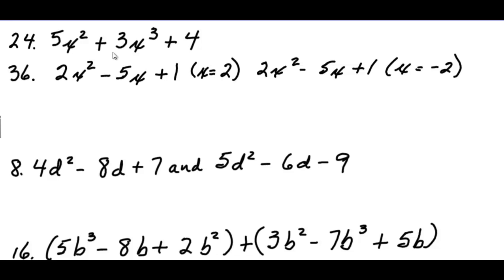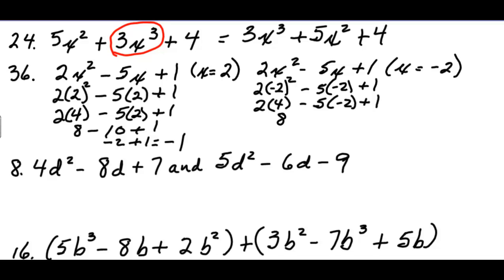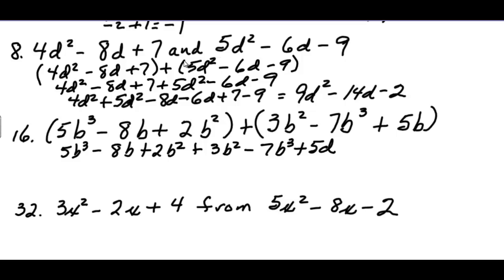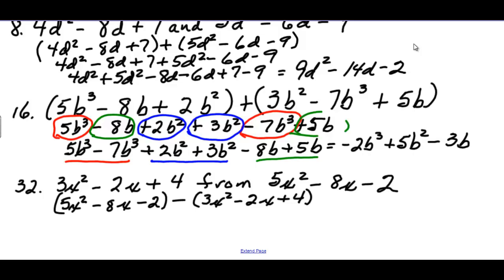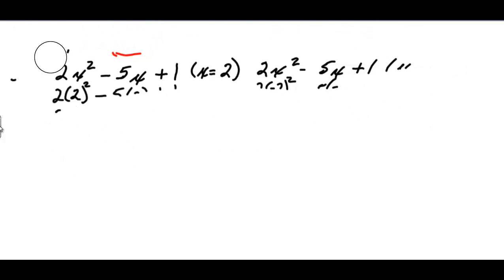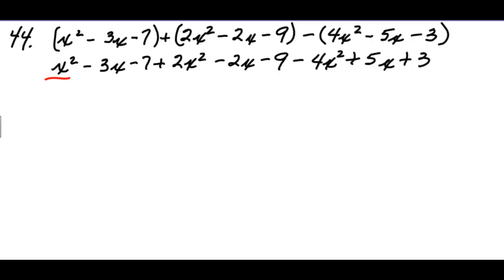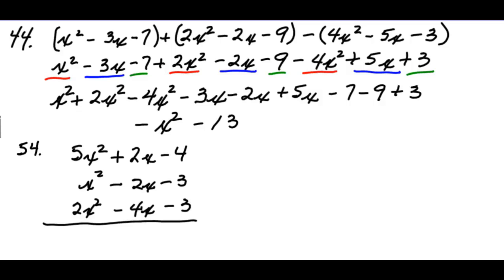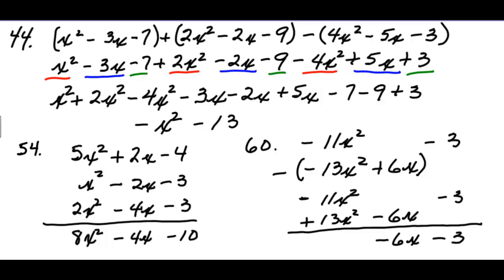Chap 3 3 3 4